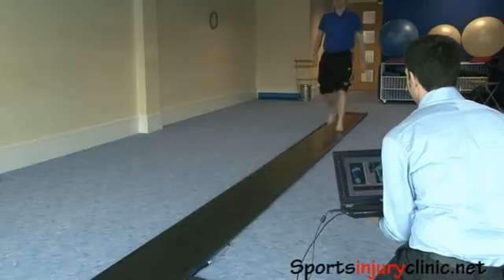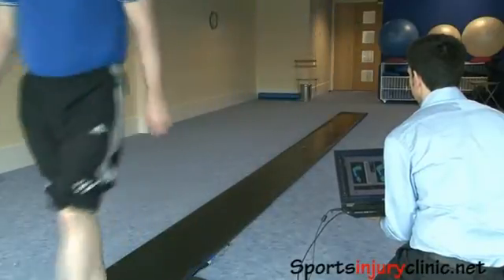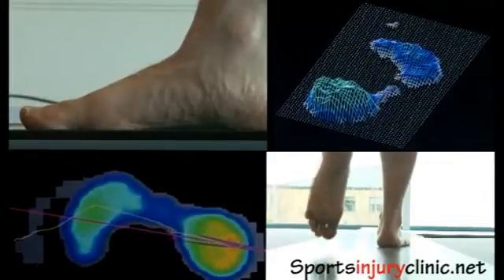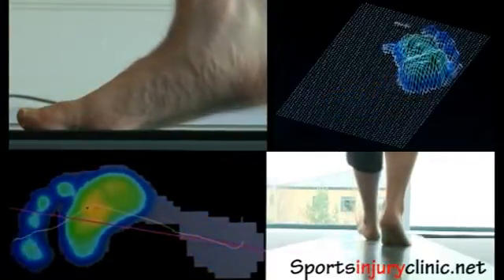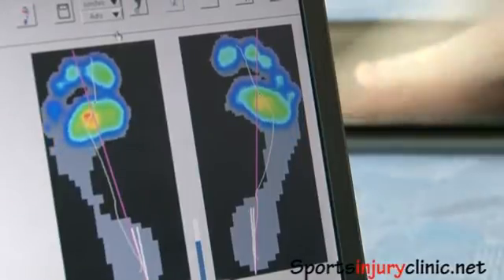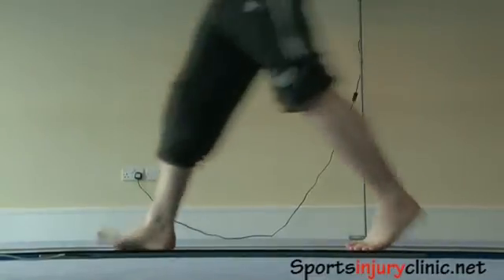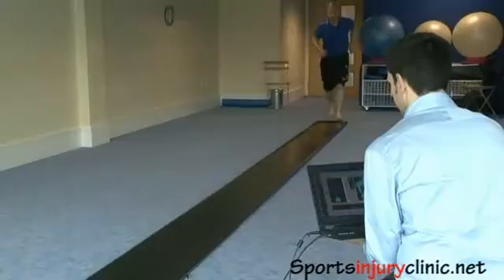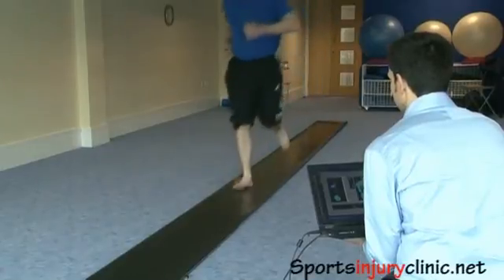The benefits of using a foot scanner in Podiatry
UK Podiatrist Ian Sadler talks to The Sports Injury Clinic about the benefits of using a foot scanner.